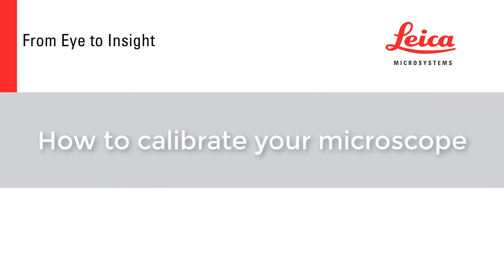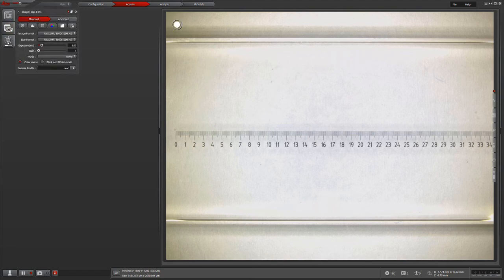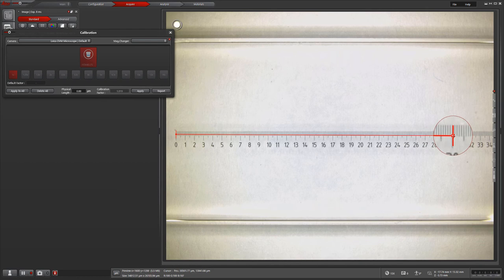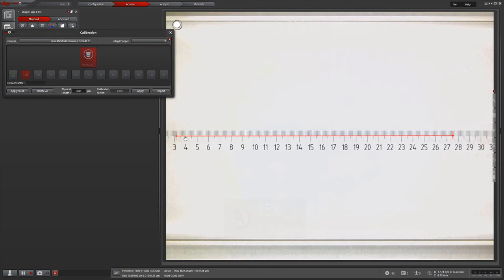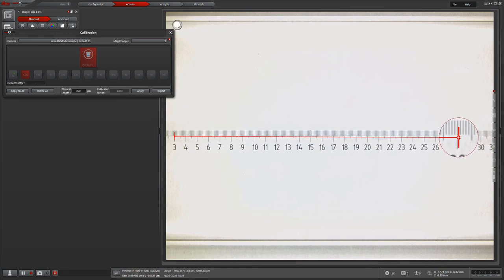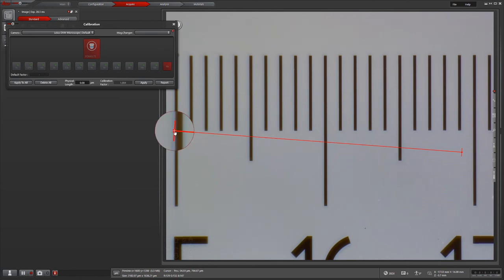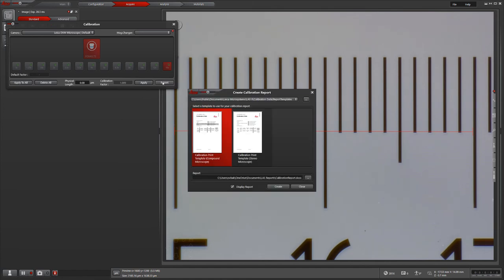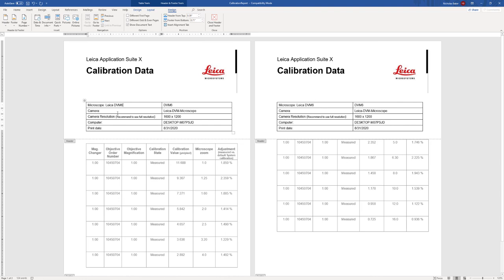Calibrating Your Microscope in LAS X 3.0.13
How to calibrate your camera/ microscope  in LAS X 3.0.13 for Applied/ Industrial Microscopy.